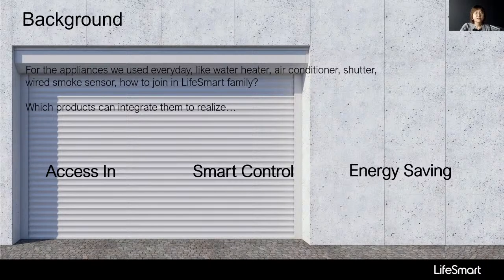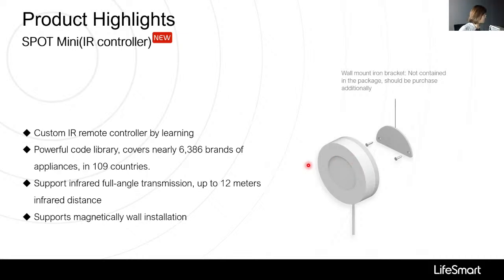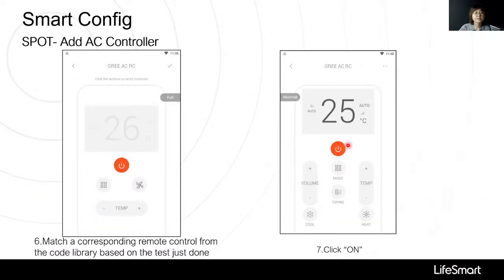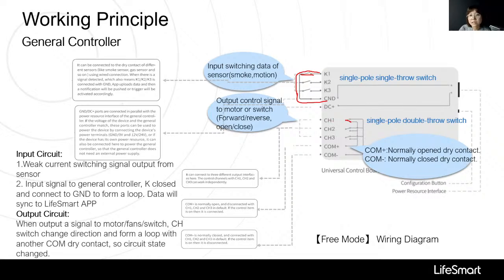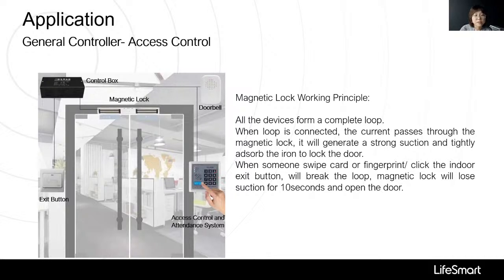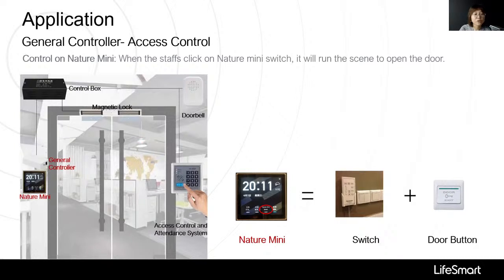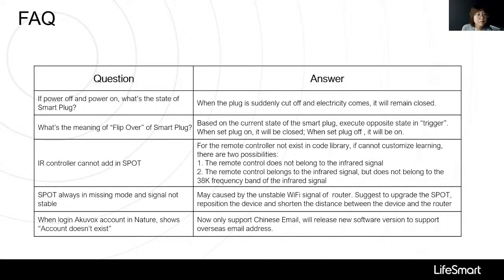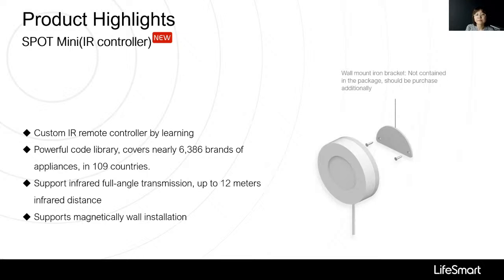LifeSmart－Online Training: Appliance Control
LifeSmart Academy Apr：Appliance Control